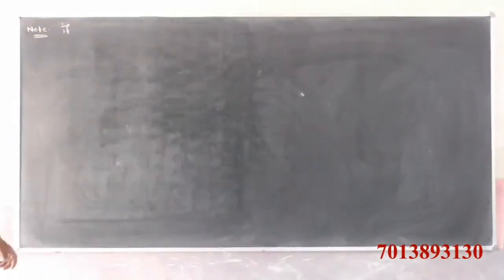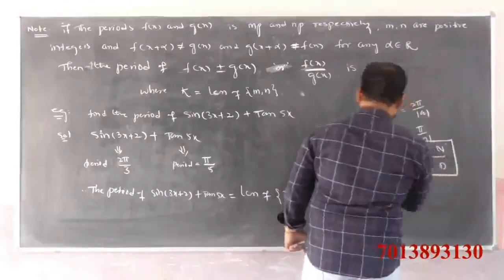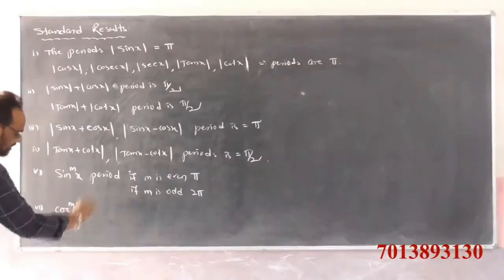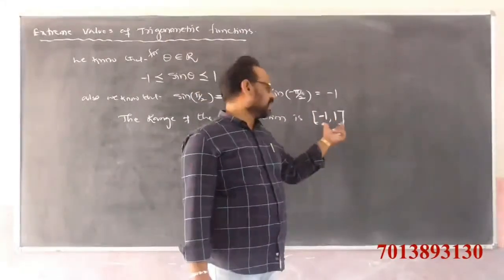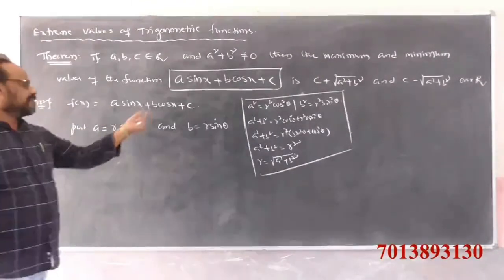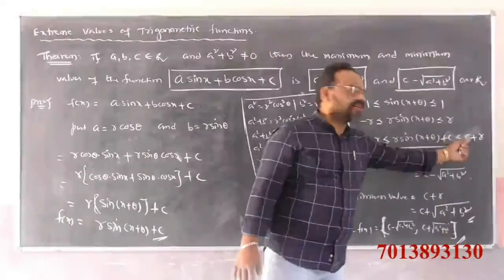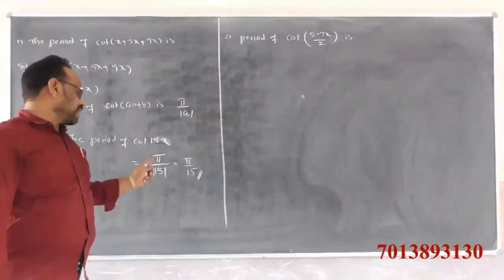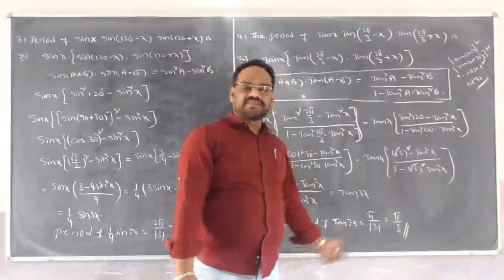PERIODICITY AND EXTREME VALUES-2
PERIODICITY AND EXTREME VALUES DETAILED INFORMATION